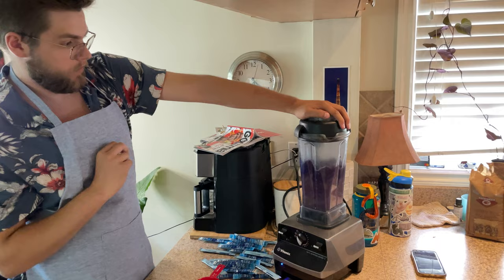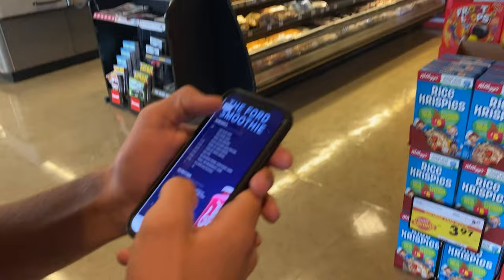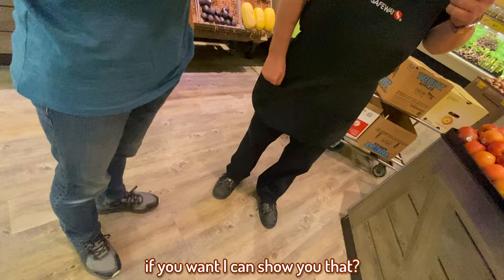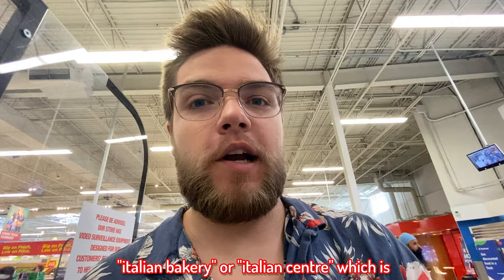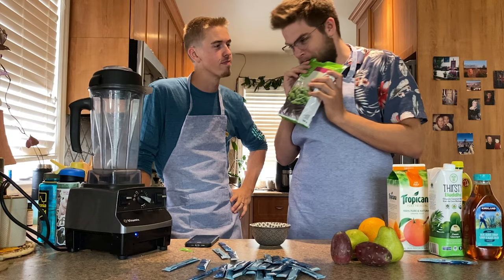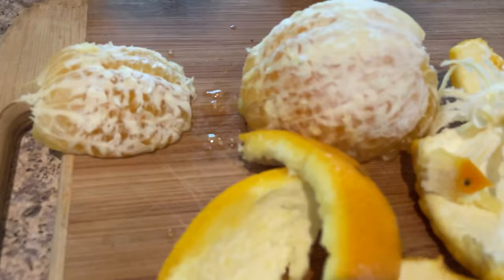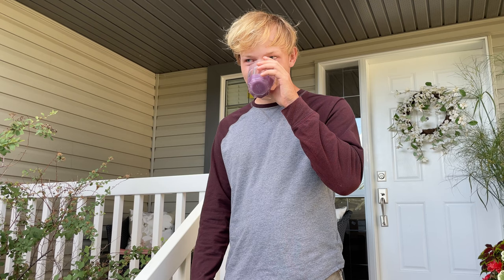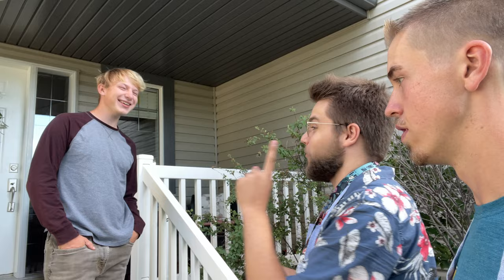Making the FORD SMOOTHIE ft. Matt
In November of last year, my friend Matthew and I came across an ad campaign released by Ford. They were boasting that their upcoming vehicles were made of such natural ingredients you can make a smoothie out of them.